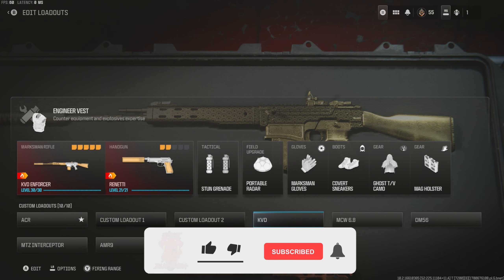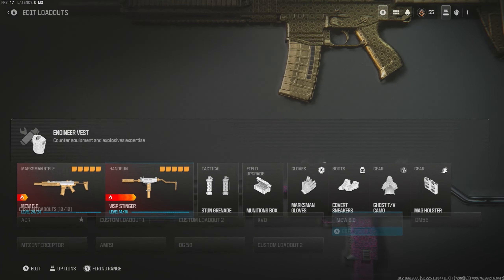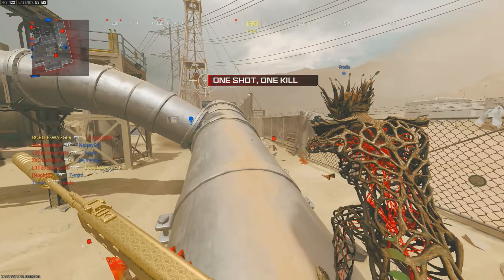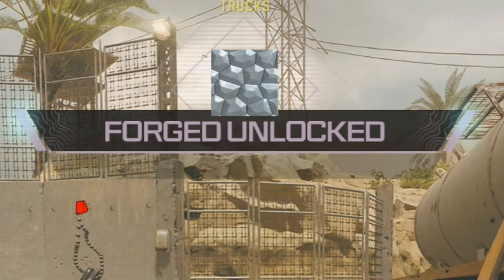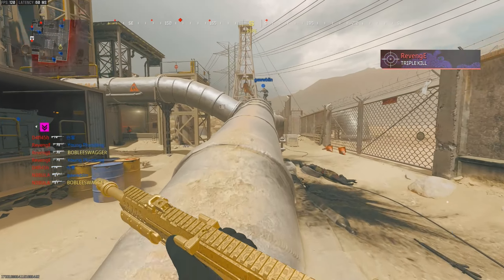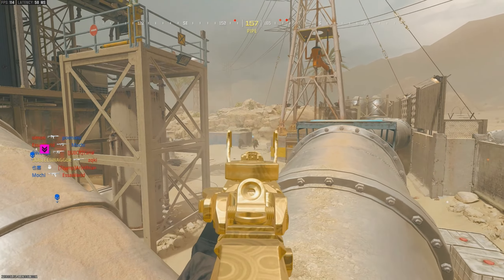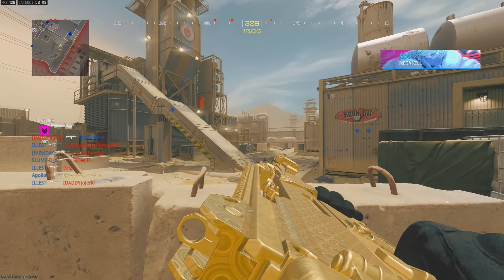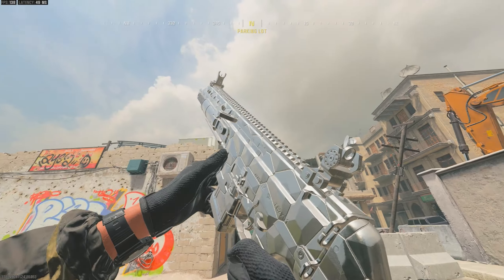Call of Duty Modern Warfare 3 | I Unlocked FORGED MARKSMAN RIFLES!!! (Road to INTERSTELLAR)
Yo, What's up guys! Welcome back to the channel! In this video I will be unlocking forged camo for the Marksman Rifles on MW3 As usual If you guys do enjoy this one a LIKE👍🏽would be greatly appreciated and if you're new don't forget to hit that SUB button and NOTI bell 🔔 so you don't miss out on more Call of Duty: Modern Warfare 3 content!!!

🔴Become a member JOIN the squad!!